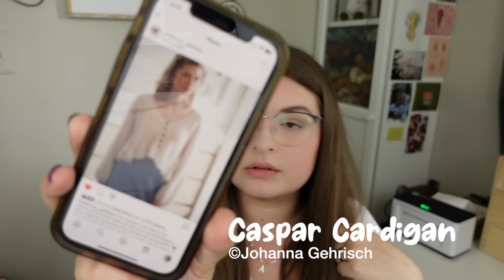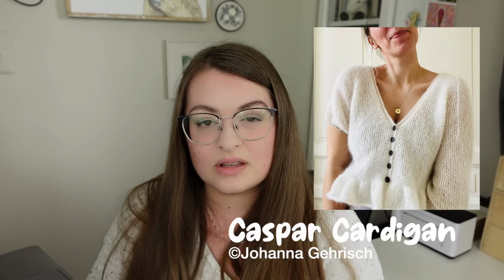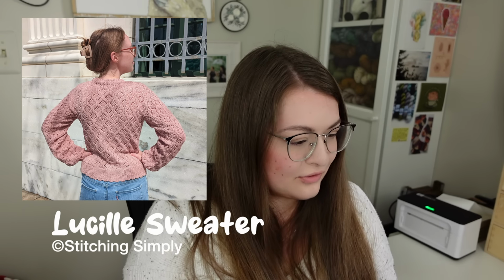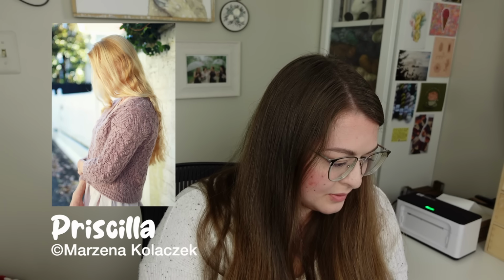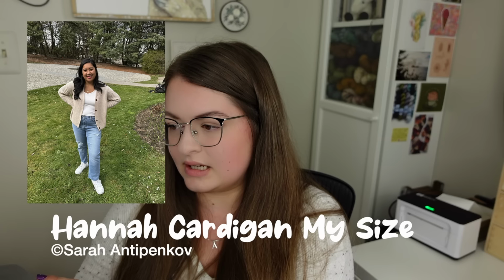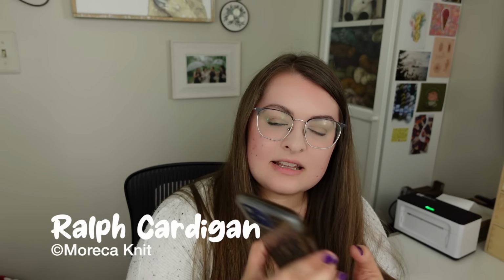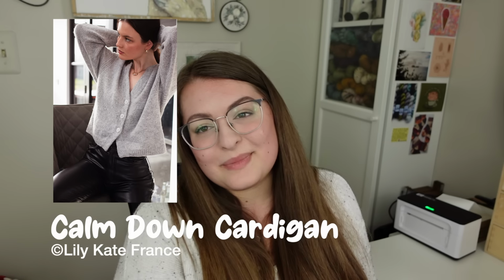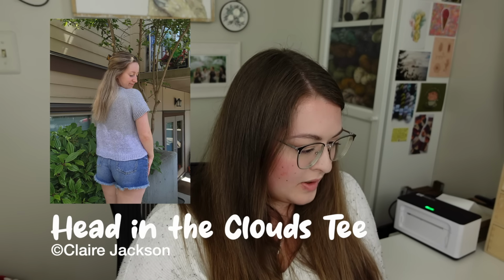10 Knitting Patterns I Have Recently Liked | Cardigans, Pullovers & Summer Tees | Knitting Podcast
A collection of knitting patterns I've recently liked on my Instagram feed. There's some cardigans, pullovers, and a cute summer tee! Show notes below:

Have a video request? Submit here!

0:00 - Intro

~~PATTERNS~~

1:45 - Francesca Sweater

3:38 - Caspar Cardigan

6:15 - Cables and Lace Sweater

8:51 - Lucille Sweater

11:29 - Priscilla

14:38 - Ginny Cardigan

16:27 - Hannah Cardigan My Size

19:00 - Anne’s Spring Cardigan

22:12 - Ralph Cardigan

24: 57 - Calm Down Cardigan @lilykatemakes

26:20 - Head in the Clouds Tee